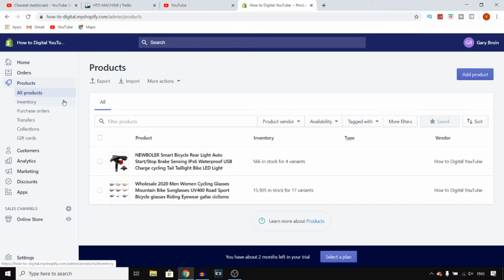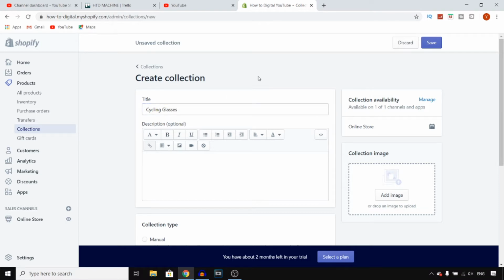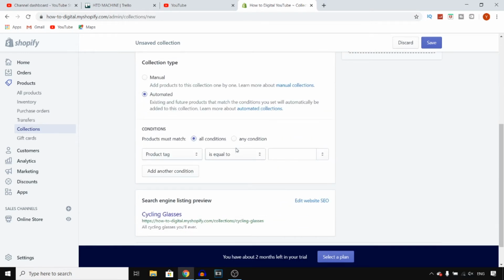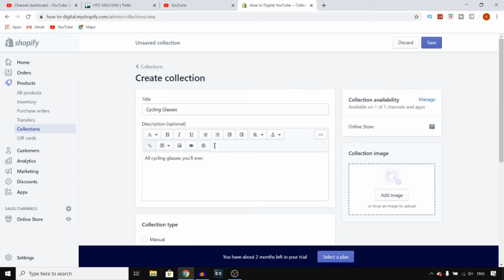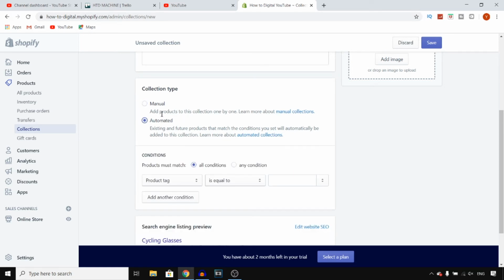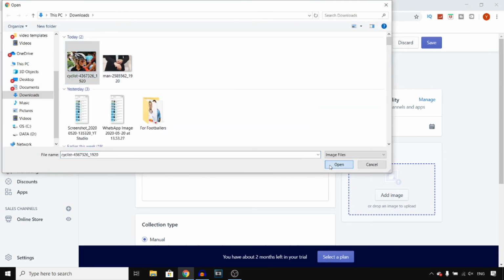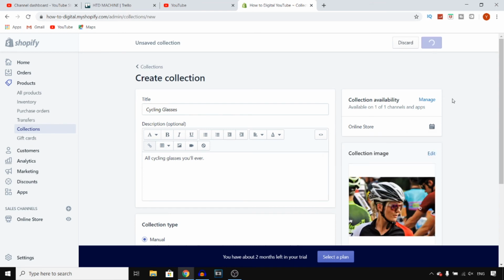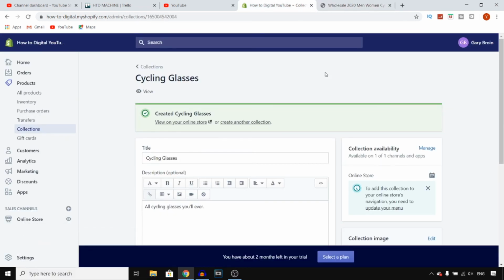How to Create Collections on Your Shopify Store (Easily 2025)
Learn How to Create Collections on Your Shopify Store

In this video I show you how you can create collections on your shopify store. This will be a short yet effective Shopify tutorial that explains how you can create collections on your Shopify store :)